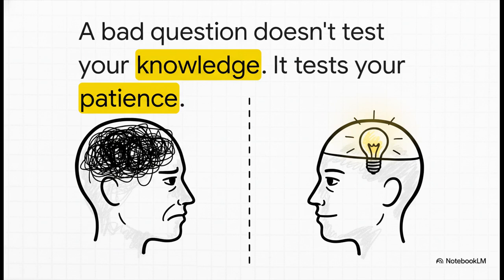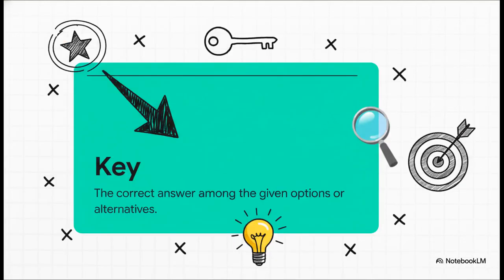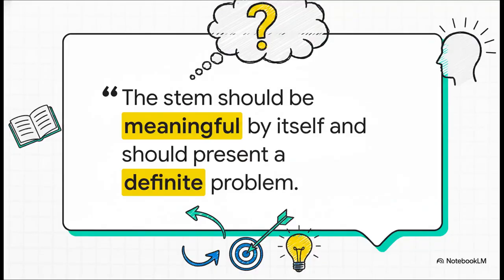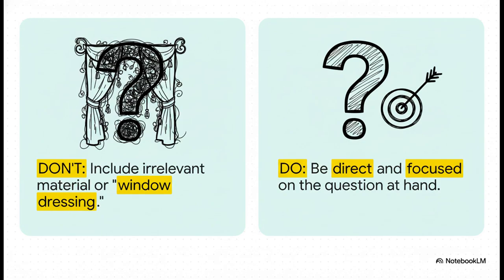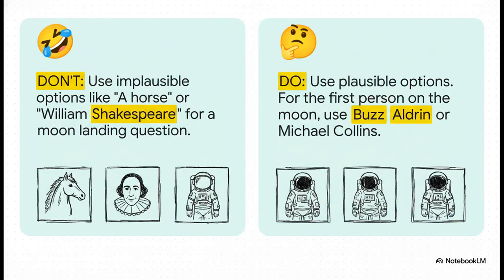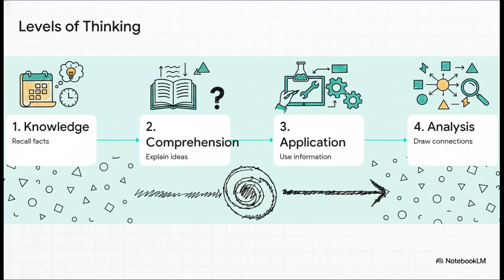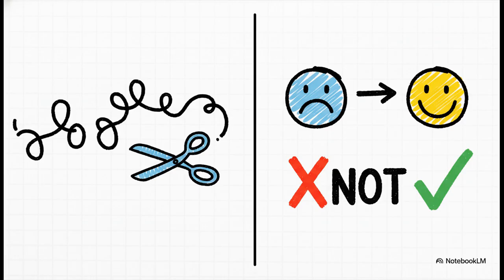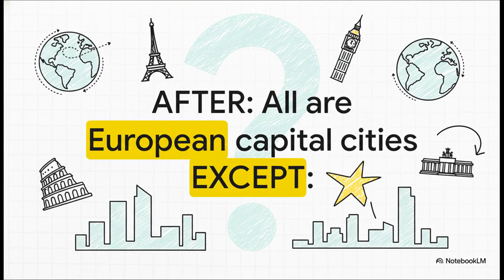From Average to Expert: CBSE MCQ Design Made Simple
Are you struggling to create high-quality MCQs that truly assess student learning?
This video breaks down the CBSE Framework for designing effective MCQs in a simple, practical, and professional way.
🎯 In this video, you will learn:
What makes an MCQ competency-based
Common mistakes teachers make while framing questions
How to align MCQs with learning outcomes & Bloom’s Taxonomy
Techniques to create higher-order thinking questions (HOTS)
Step-by-step approach to designing perfect MCQs as per CBSE guidelines
💡 This video is especially useful for:
School teachers (CBSE & other boards)
Academic coordinators & school leaders
Teacher trainers & educators preparing question papers
📘 Based on official CBSE guidelines, this session will transform your assessment design skills and help you create meaningful evaluations.
🚀 Engagement Boost Section
👉 If you are a teacher, comment: “I will improve my MCQs!”
🔔 Turn on notifications for upcoming sessions on competency-based assessment